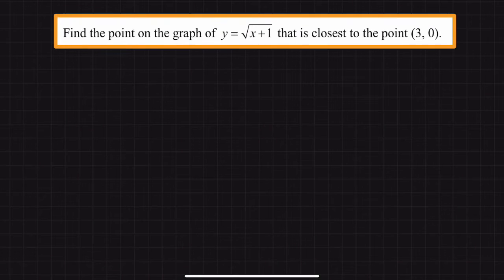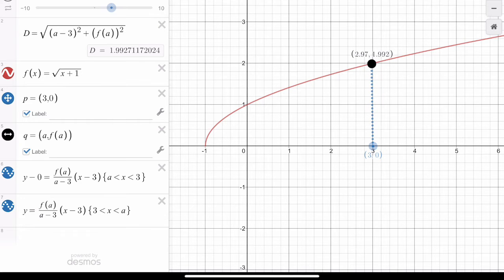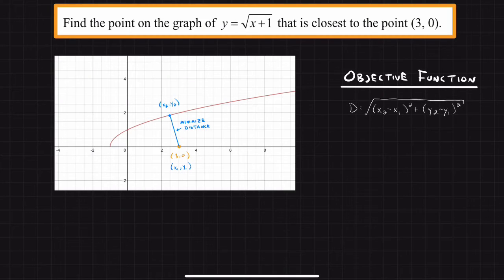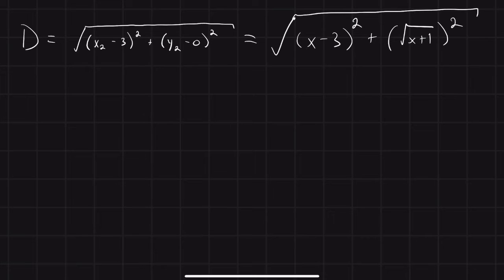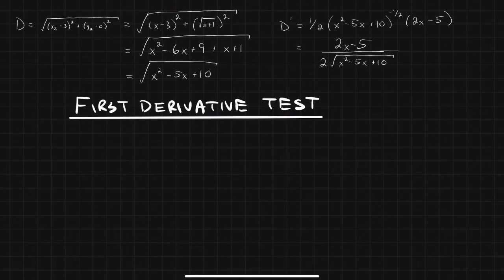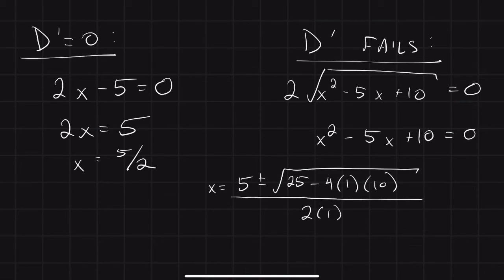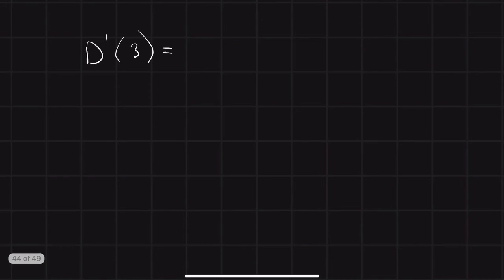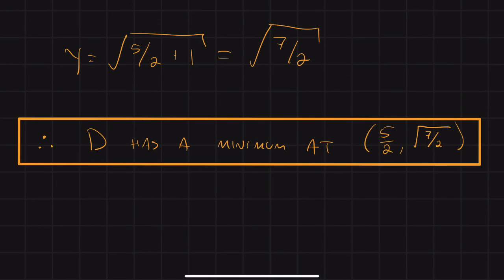M 4-12: Optimization - Example 3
An example of how to solve an optimization problem in Calculus AB/BC.